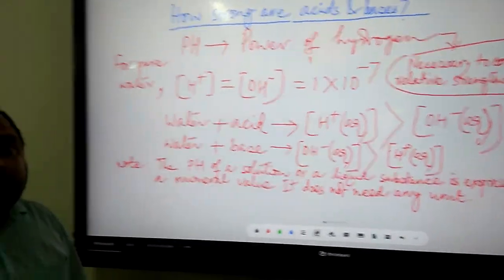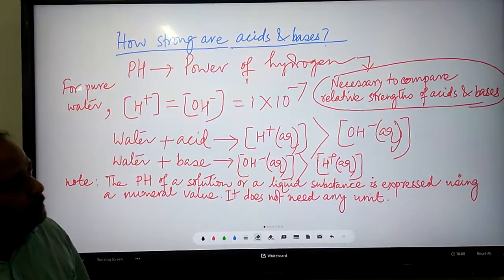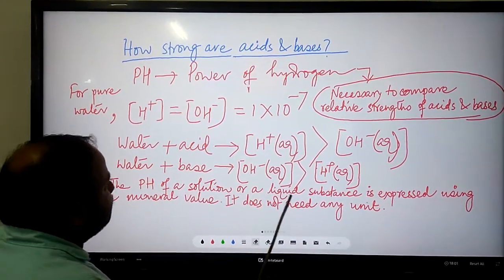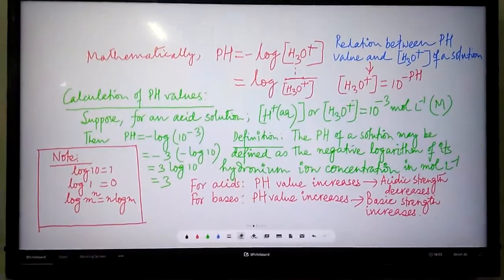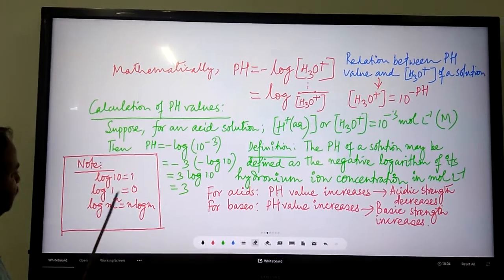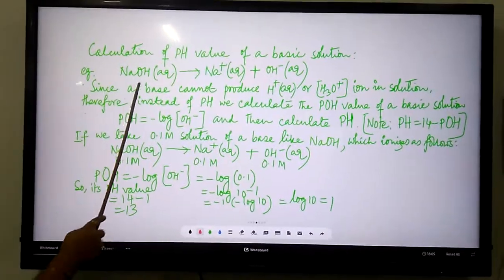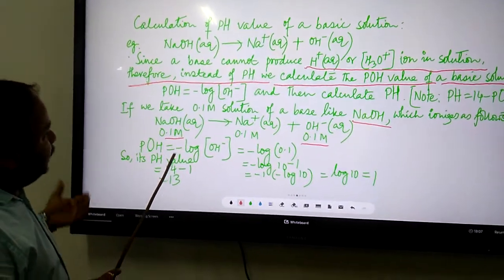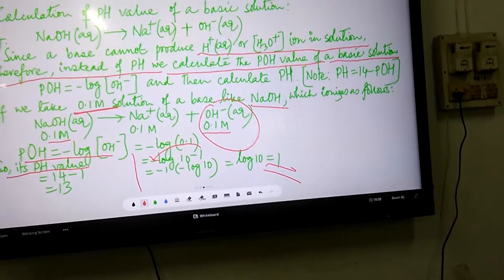pH values of solutions.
We can compare the relative strengths of acids and bases in terms of their pH values.